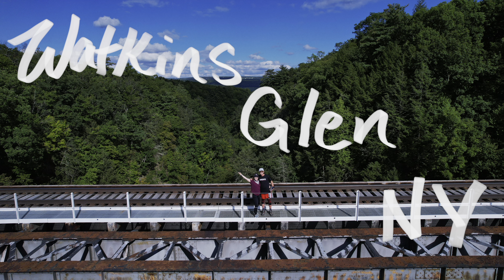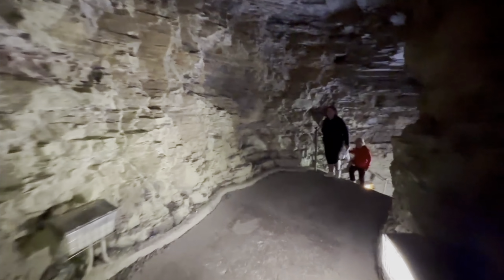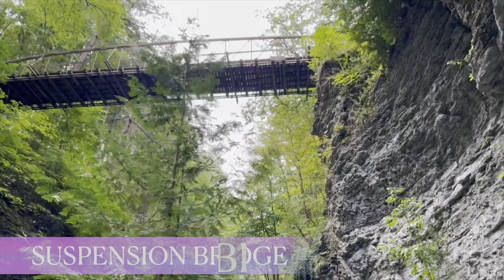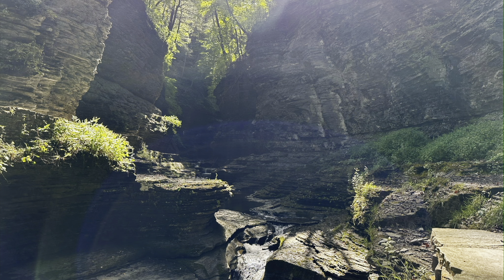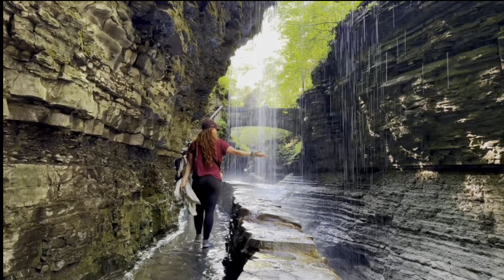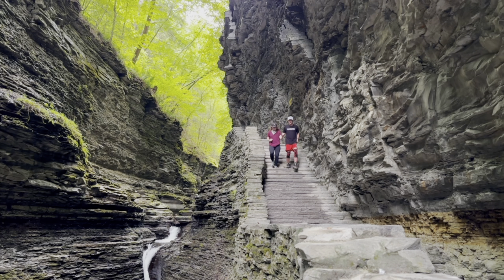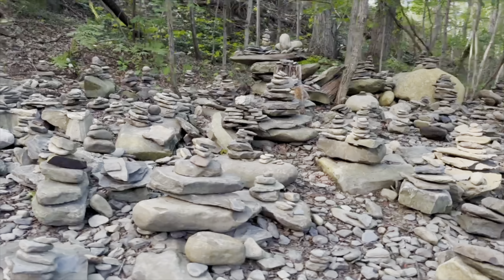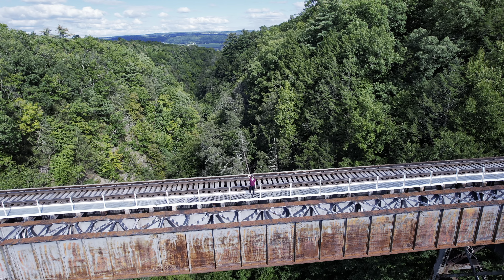Watkins Glen State Park, Upstate NY | 19 Waterfalls, Mystical Bridges, Awesome Drone Shots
Our first official Travel Vlog: Watkins Glen, next episode Helen, GA: don’t miss it! Add this beautiful location to your travel list, it is a must see!